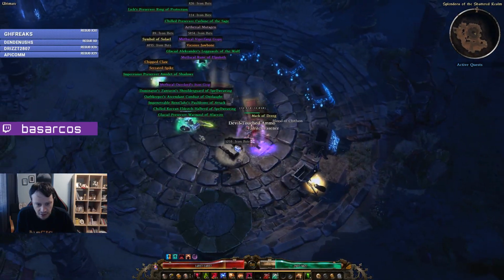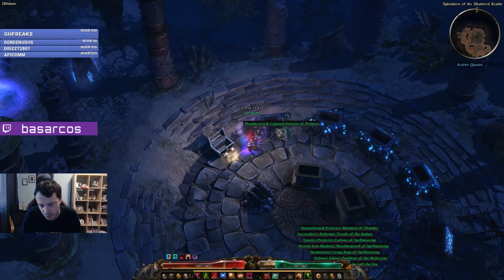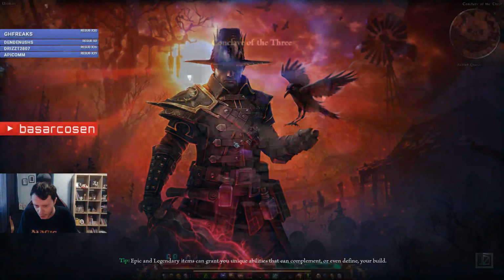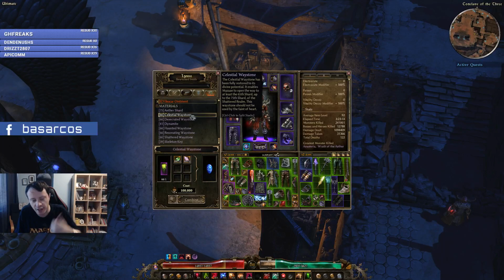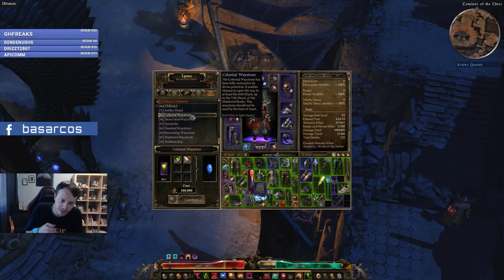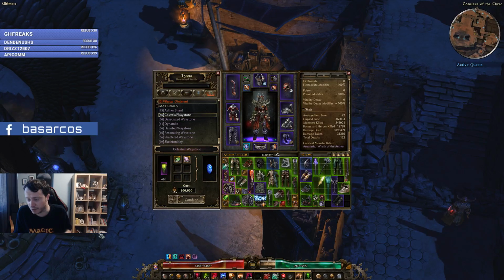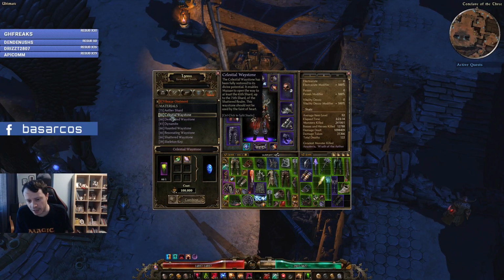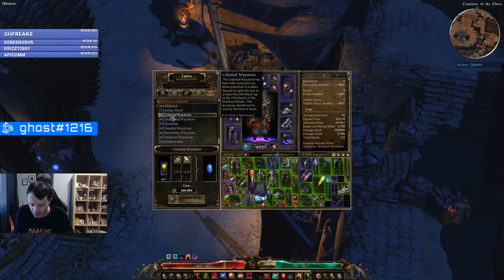[Grim Dawn] What is Shattered Realm?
It is a timed level clearing endless dungeon.